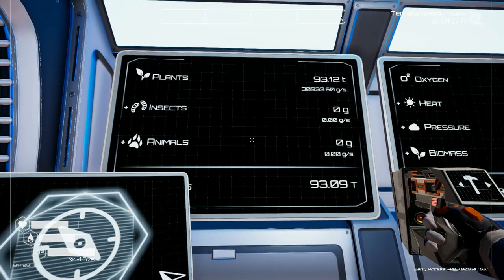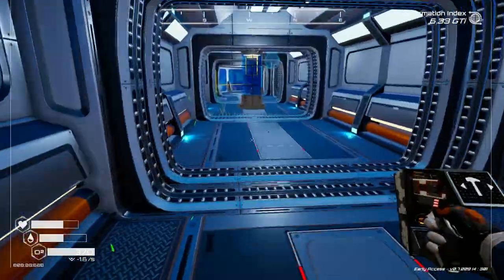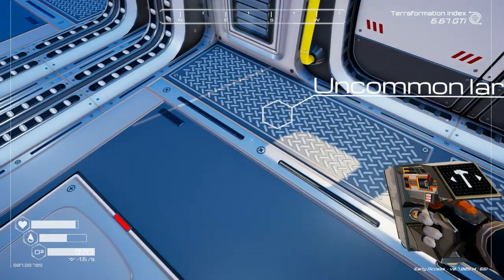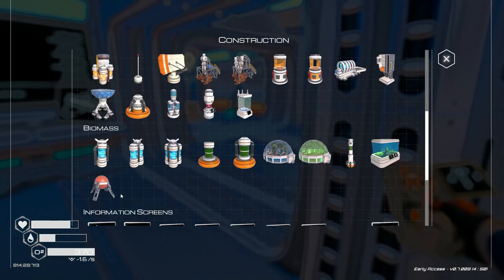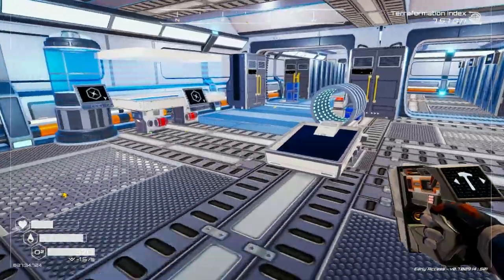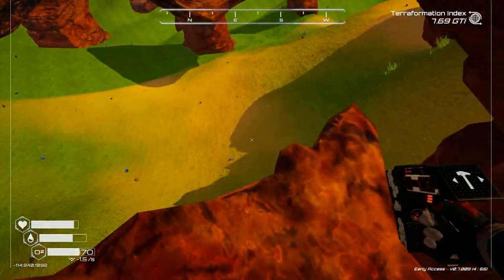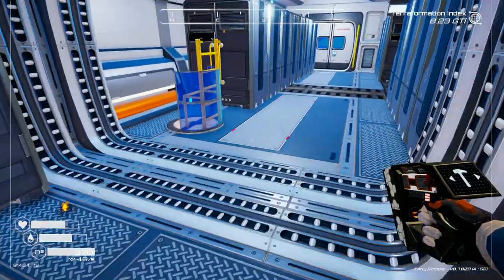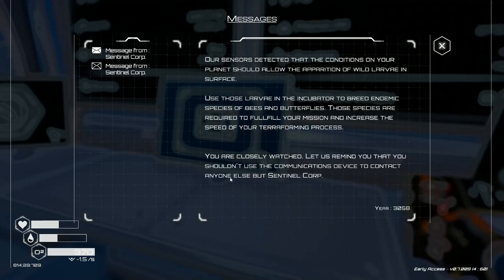UNLOCKING BEES & BUTTERFLIES! - Planet Crafter - E11